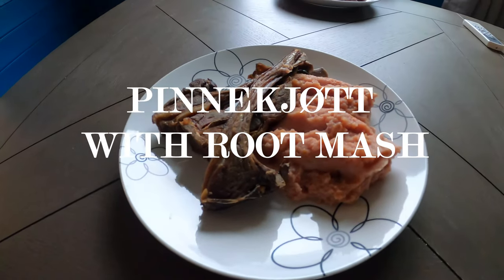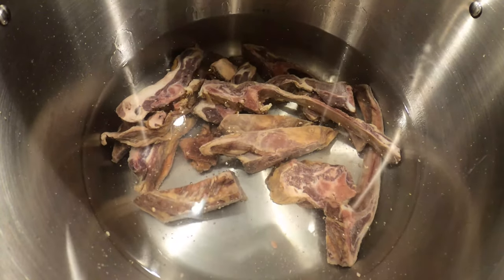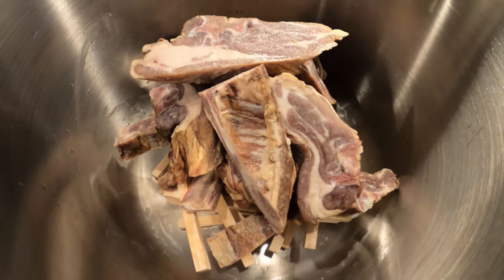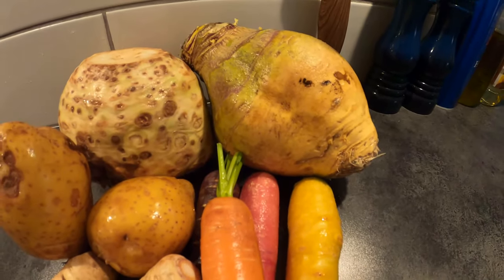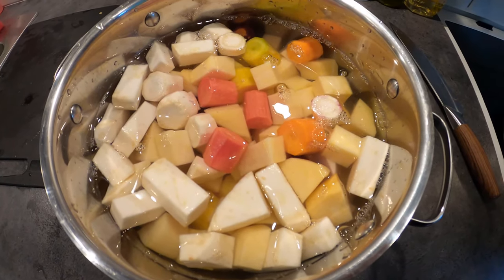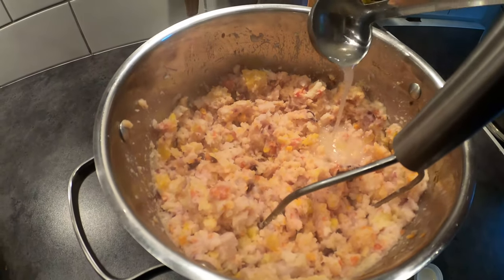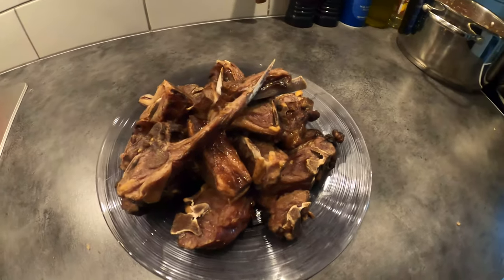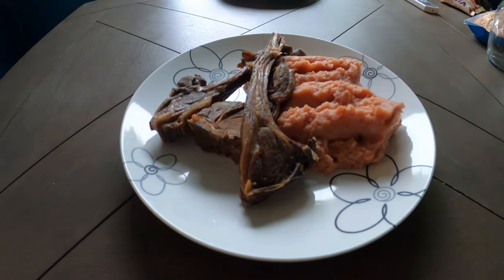TRADITIONAL PINNEKJØTT : easy norwegian recipe in english (with norwegian subtitles ! )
Ingredients:
- 1 kg of pinnekjøtt (salted smoked lamb)
- birch sticks
- carrots
- potatoes
- celery roots
- parsley roots
- rutabaga
- cream (40% fat)

Steps:
- Steam meat for 2 to 3 hours
- Cook roots for 30 min then mash with cream and pinnekjøtt water